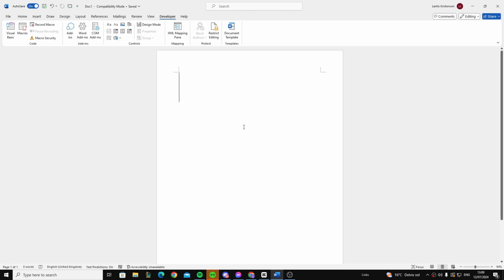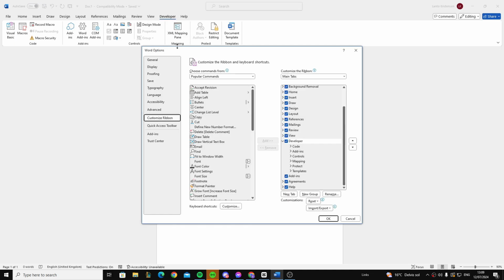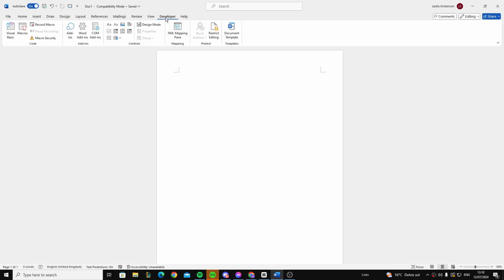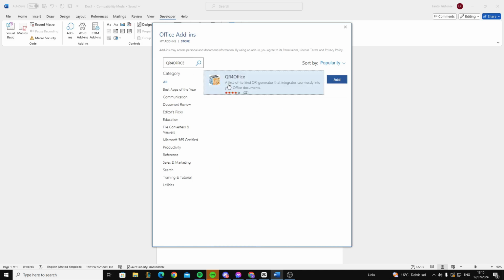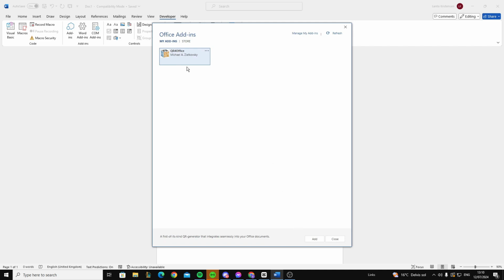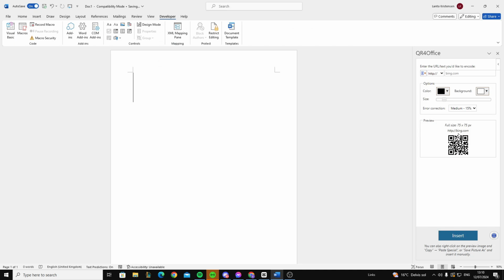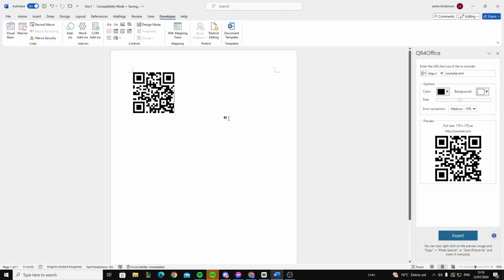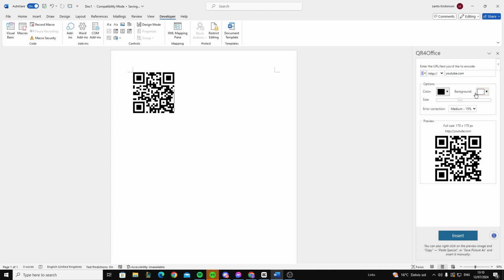How To Create A QR Code In Microsoft Word (2025)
In this video I'll show you how to easy and fast make and create a QR code that you can scan in Word. The method is very simple and clearly described in the video. Follow all of the steps & see how you can insert a link into a QR code in MS Word!